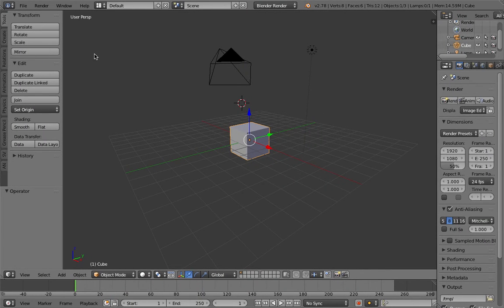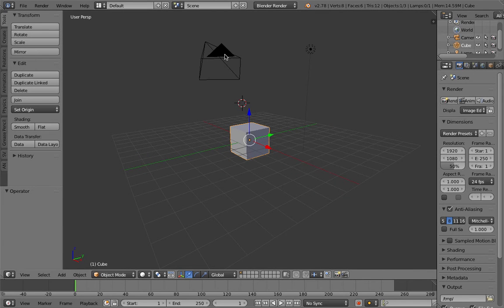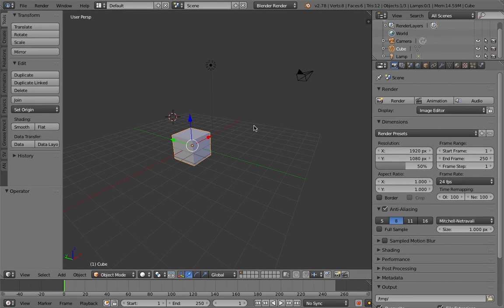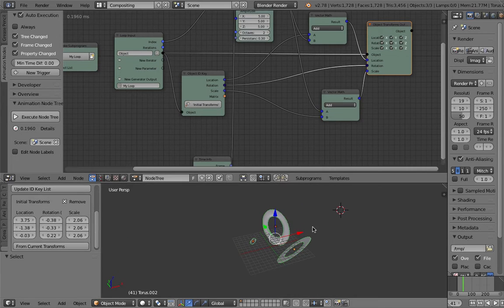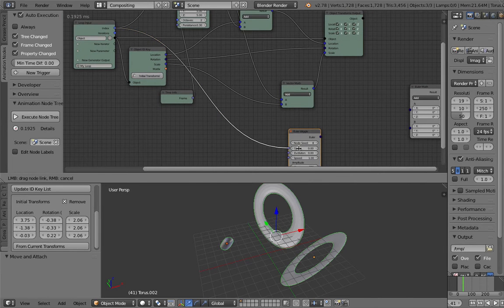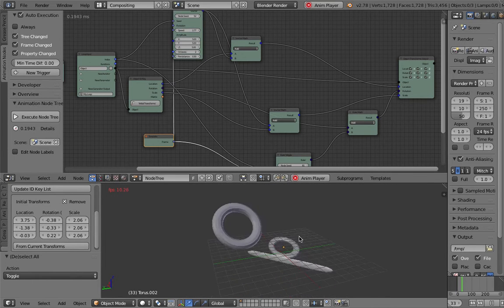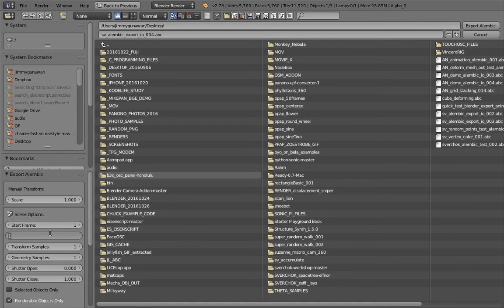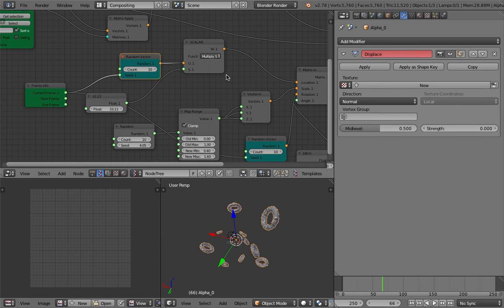BLENDERSUSHI / ANSV Blender Alembic Input Output (LIVENODING104)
In this video, I am talking about Alembic Export Import that is available since version 2.78. This feature is great, giving Blender ability for better Interpoperability between other 3D softwares to bring in Animation in and out.

Blender of course has a very nice Cycles render, that can be used by other 3D package.

Alembic feature is still being developed and will improve over time.

The 2 main areas I am investigating with Blender Alembic IO together with AN (Animation Nodes) and SV (Sverchok) are
1. Object Animation
2. Mesh Deformation Animation.

Both animation will be handled differently, one is using Transform Cache Constraint, while the other use Mesh Cache. They are made for our convenience.

Exporting Alembic animation from AN is a breeze, it will simply work. But with Mesh Deformation using AN or Sverchok, you will notice that it will not work at first.

The trick or hack to go around this "limitation" is to simply apply a Modifier that deform the mesh such as Displace Modifier into the object which mesh is deforming.

I test it with Animation Nodes and Sverchok Add-On, all kind of mesh being generated or modified each frames, will export correctly, IF we use Displace Modifier (with Strength turned off).

Ideally, it should just work, but this quick hack will do the job. But maybe it will improve in the next version of Blender.

There is also another gotcha: if we are exporting a mesh with Vertex Color, it will only export it at the first frame. If you have Vertex Color turned on, it might not export the animation.